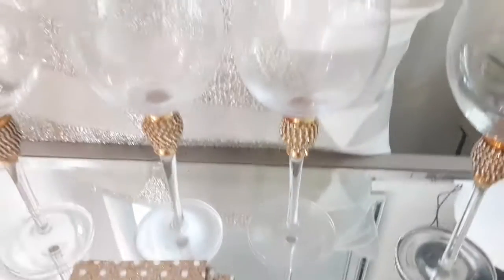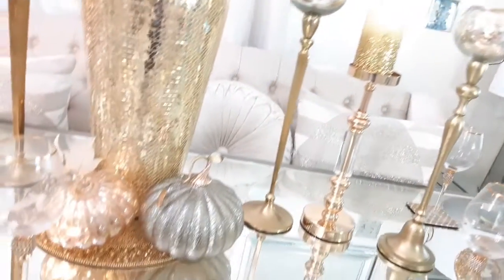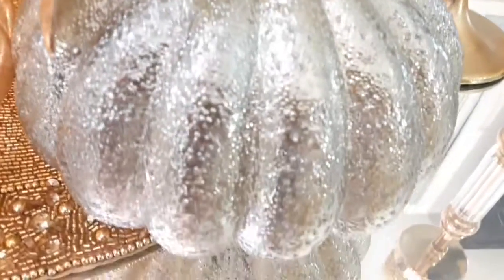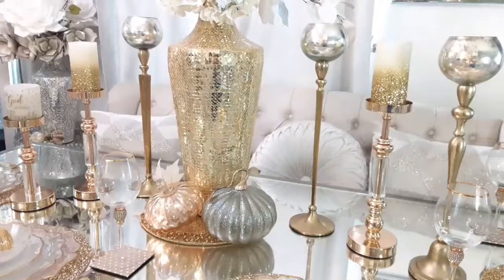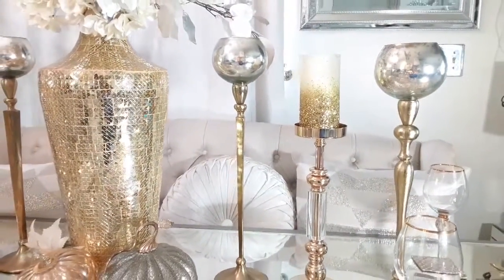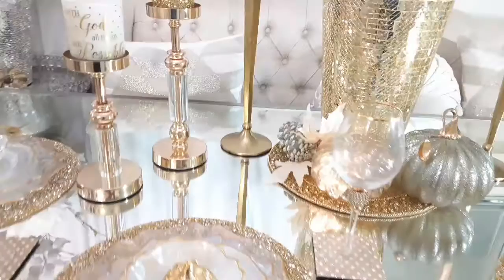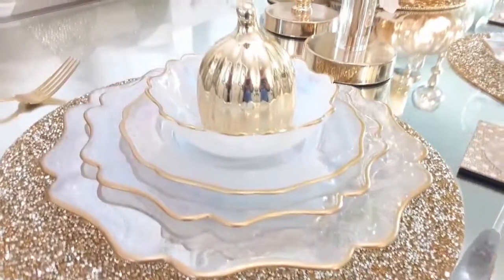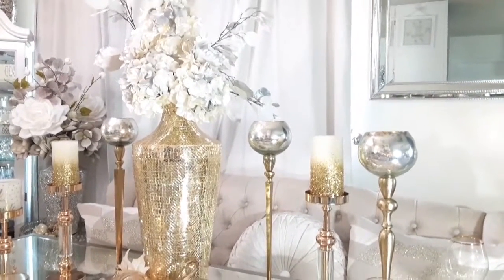NEW💎GLAM LUXE FALL TABLESCAPE! GLAM ELEGANT LIVING SOCIETY COLLAB💎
New!Glam Elegant Living Society COLLAB DECOR Fall Edition 2022! Glam LUXE Fall Tablescape!glamelegantlivingfall NEW* HOW TO DECORATE WITH WHITE & GOLD LUXE FOR LESS!

We are embracing Glam Elegant Elements that are so beautiful for the Home and Living!

💎💎💎NEXT OPEN COLLAB DATE:💎💎💎 CHRISTMAS/WINTER SEASON:
 UPLOAD TIME ALWAYS 3PM PACIFIC STANDARD TIME
Winter 2022:
.Friday December 2,  2022 @ 3pm PST
 Choose any area, colors & style but make it a Christmas or Winter Theme

 NEXT OPEN COLLAB RULES:
  We are Embracing Glam Elegant Elements that are "so beautiful" for the home & living!
💕Rules for participants💕
1./ CREATE A DECOR VIDEO THAT IS GLAM AND/OR  ELEGANT. You can choose to do any style/colors you want.
2./ Title your video anything you like but include Glam Elegant living Collab- Decor (place whatever Season we're in here) Edition 2022!  EITHER IN YOUR DESCRIPTION BOX OR TITLE
3./Use hashtag in your description box glamelegantlivingfall in 1st 3 lines of description box
4/ .Upload  video  3PM Pacific Standard time.
5.- videos can be any length
WELCOME to Glam Elegant Living!
Your HAPPY PLACE for  DECORATING on a BUDGET! Check out the latest trends as well as Timeless Elegance! Plus Hauls, Shop with me's, Decorating & MORE with Lady Allie!